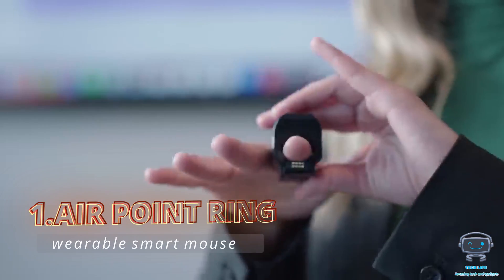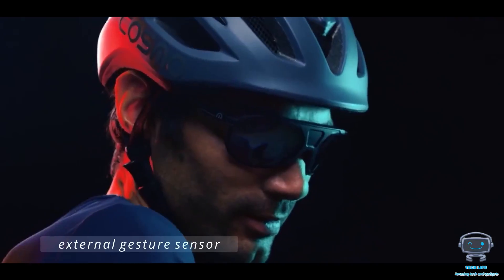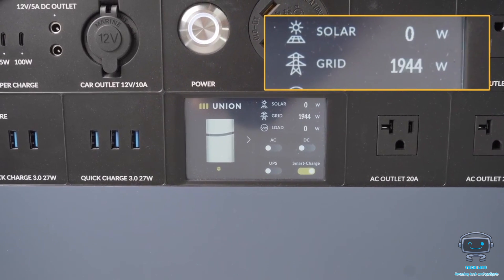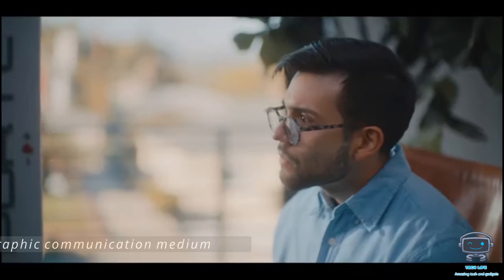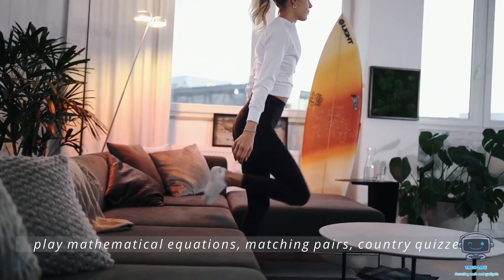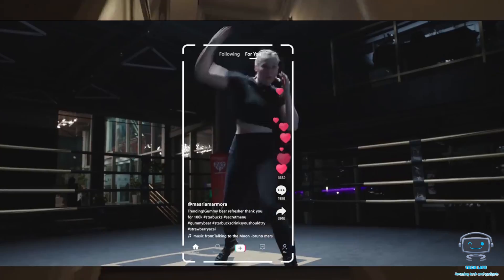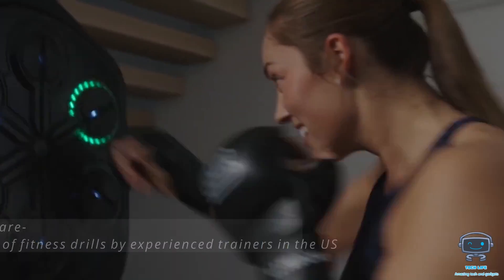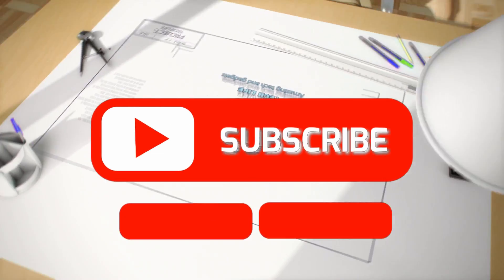10 AMAZING INVENTIONS to Make 2022 Awesome from Your Cellphone to VR [YOU NEED TO SEE]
Get ready to see 10 AMAZING INVENTIONS that will make 2022 awesome such as a floating computer mouse and more!

Video sources:

1.AIR POINT RING

2.COSMOVISION

3.MANGO POWER UNION

4.LOOP

5.THE M BY PORTL

6.LYMB.IO

7.IN MOTION V11

9.LITEBOXER

10.MEZMOCOIN GALACTIC

Chapters:

0:00 Intro
0:33 Air Point Ring
1:13 Cosmovision
2:02 Mango Power Union
2:57 Loop
3:54 The M by Portl
4:39 Lymb.Io
5:27 In Motion V11
6:15 Power Vision S1
7:02 Liteboxer
7:51 Mezmocoin Galactic
8:25 Outro